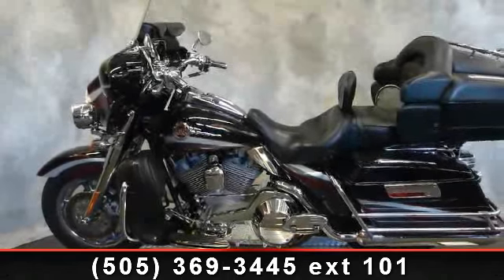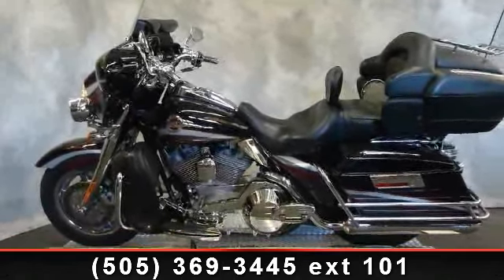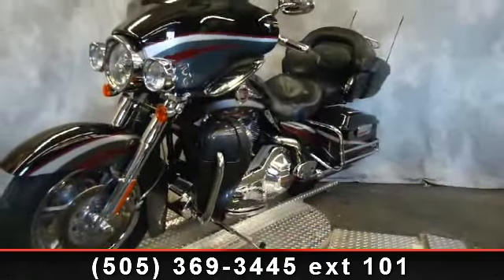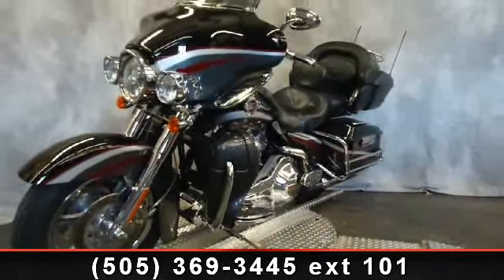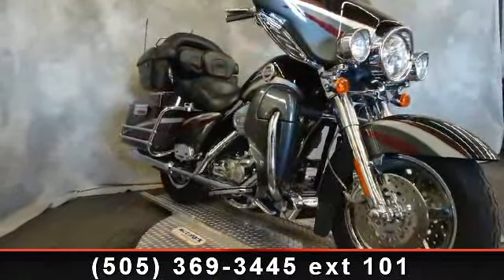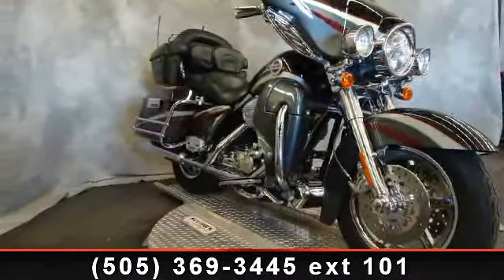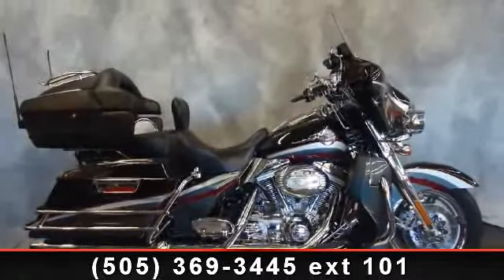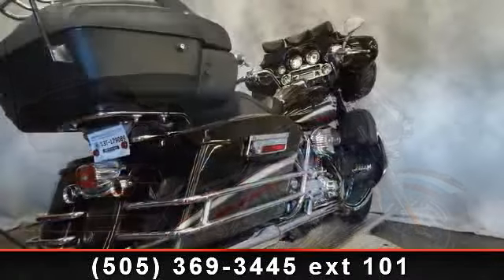2006 Harley-Davidson FLHTCUSE - Ultra Classic Electra Glide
Chopper Dave (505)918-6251 I can help you get financed today from the comfort of your home ( text or call ) The Harey-Davidson Screamin' Eagle Ultra Classic Electra Glide is a touring bike that has all the amenities you would want for comfort and style. Included is the custom leather Tour-Pak luggage box styled with custom leather braiding and stitching. standard with LED interior light, plush liners, carry-out Bags, luggage rack and lumbar support passenger backrest.